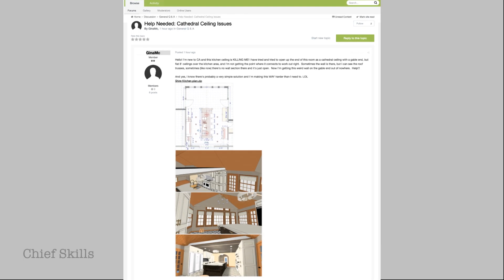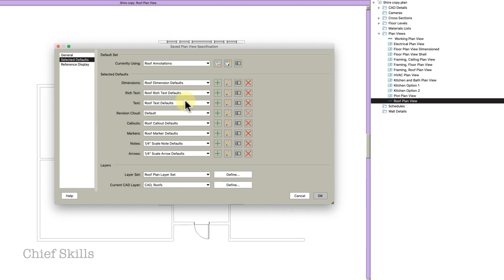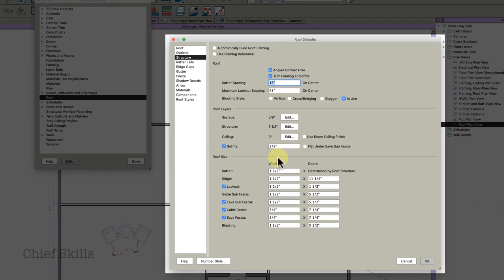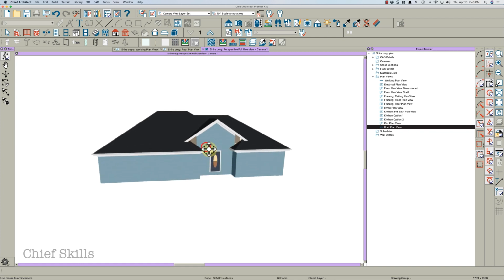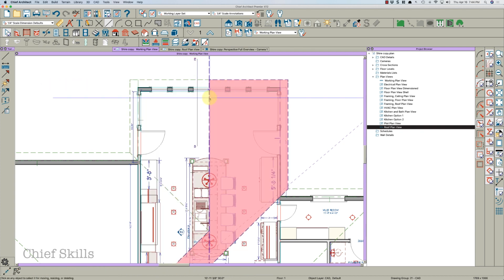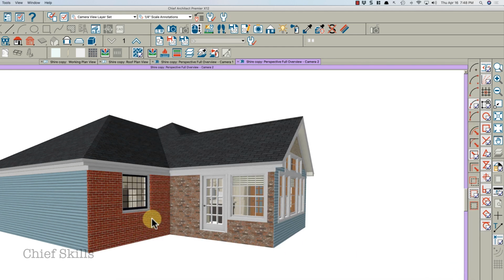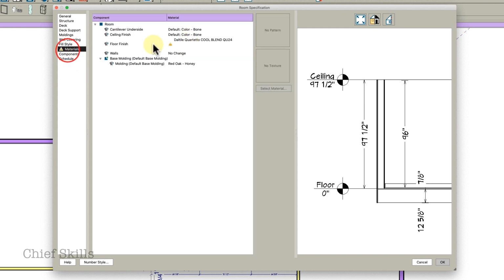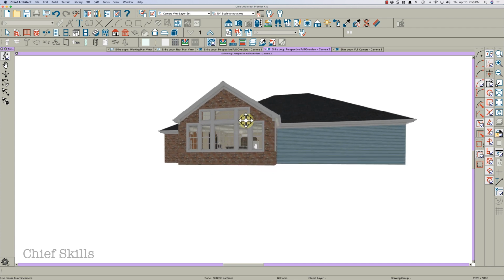Plan Help for Gina on Chief Talk using Chief Architect X12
Using Chief Architect X12 I go through a plan posted by a Chief User on Chief Talk.  The user was struggling with how to create a flat ceiling in the kitchen along with a vaulted ceiling in the attached Breakfast/Dining area.  In this video I examine the problems with the plan and offer solutions.